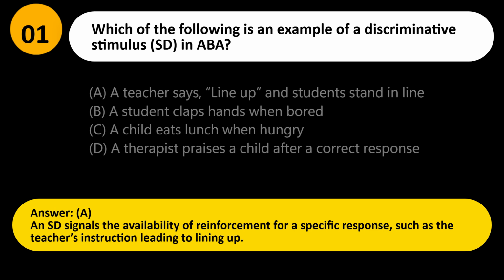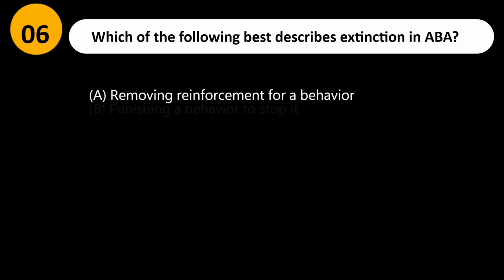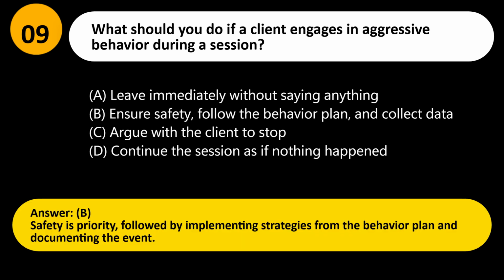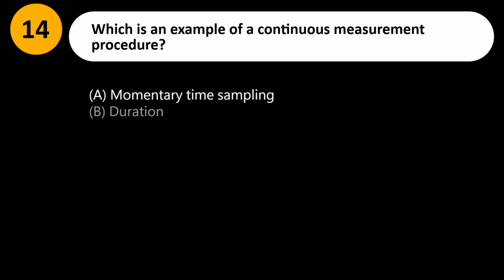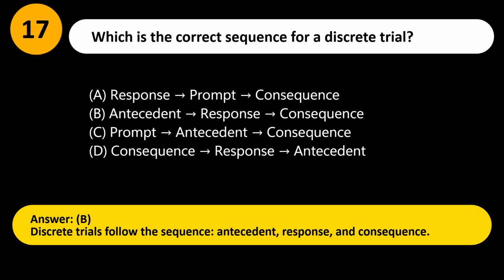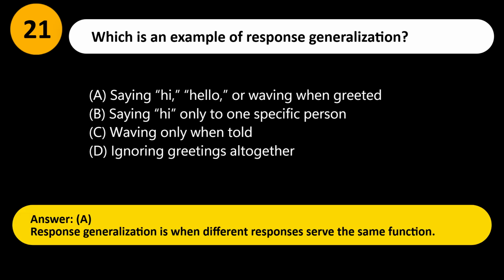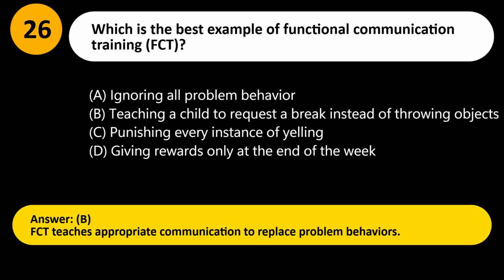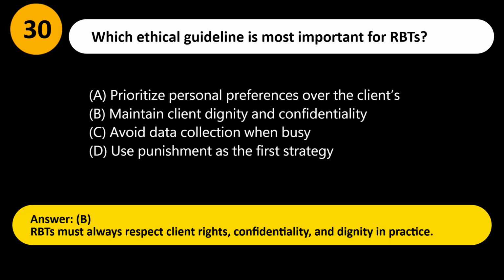RBT Mock Exam 2025 - Registered Behavior Technician Questions and Answers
Welcome to MyPracticeTest, your trusted source for the most accurate and up-to-date RBT Mock Exam 2025 preparation. This video features realistic Registered Behavior Technician practice questions and answers designed to help you master the concepts tested in the BACB RBT certification exam. Whether you are preparing for your first attempt or seeking to refresh your knowledge, this practice test will strengthen your understanding of Applied Behavior Analysis (ABA) principles, ethical guidelines, data collection methods, skill acquisition, and behavior reduction techniques.

Our 2025 RBT practice questions are based on the latest exam outline and cover all key competency areas, ensuring you gain the confidence needed to pass the Registered Behavior Technician exam on your first try. Each question is carefully explained, allowing you to understand not just the correct answer, but also the reasoning behind it — a crucial step for mastering real-world RBT applications.

If you are an aspiring RBT, BCaBA, or BCBA student, this video will be a valuable study tool. Use it alongside your coursework and official RBT Task List to ensure you meet the standards set by the Behavior Analyst Certification Board (BACB).

📌 What You’ll Learn in This Video:

Up-to-date RBT 2025 exam questions

Clear explanations for each correct answer

Coverage of all key ABA topics: Measurement, Assessment, Skill Acquisition, Behavior Reduction, Documentation, and Professional Conduct

Test-taking strategies for the RBT certification exam